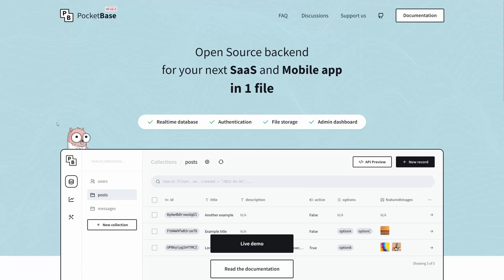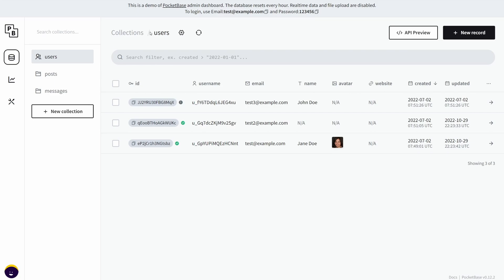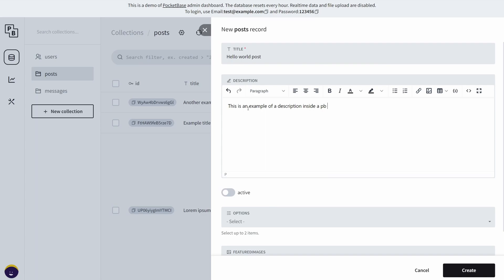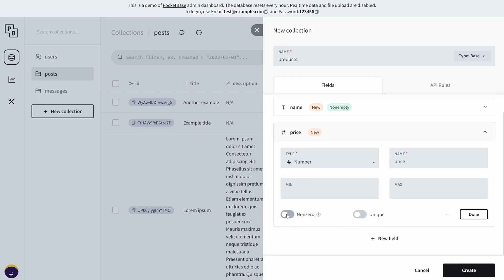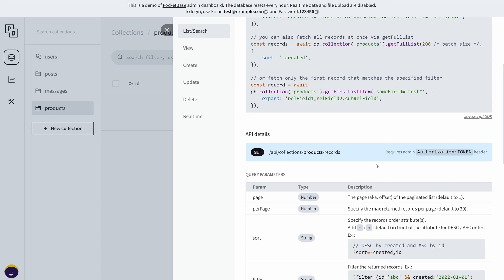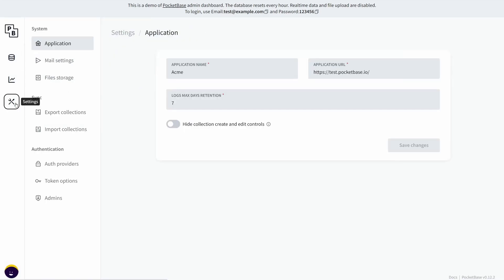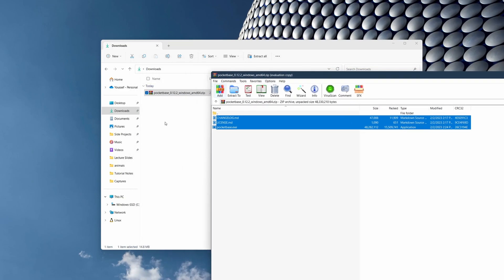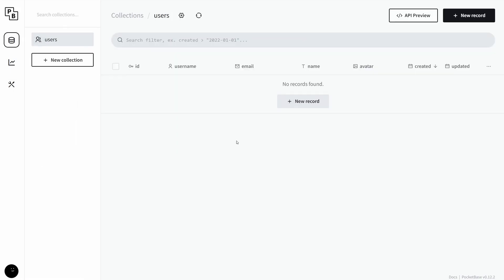PocketBase + React Crash Course #2 - PocketBase Admin UI Tour